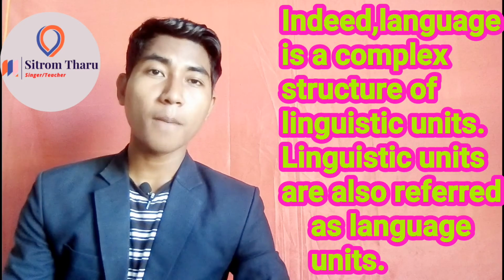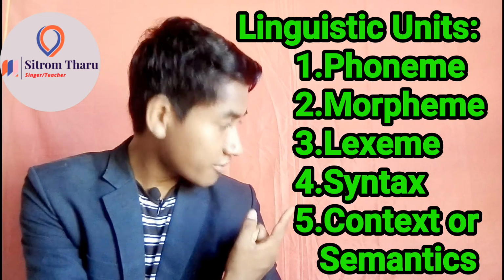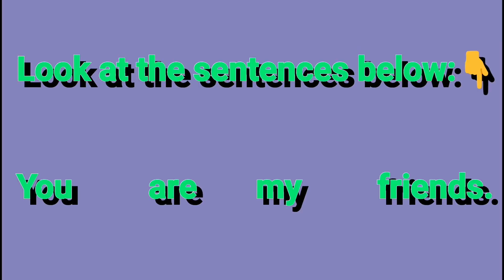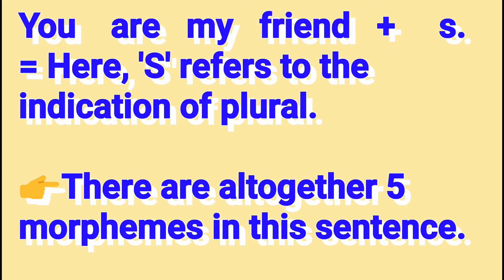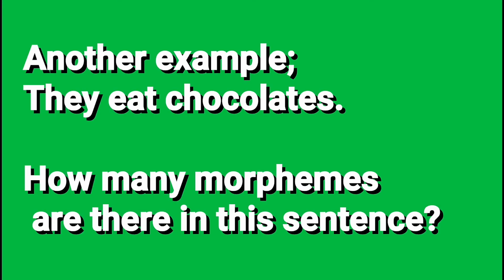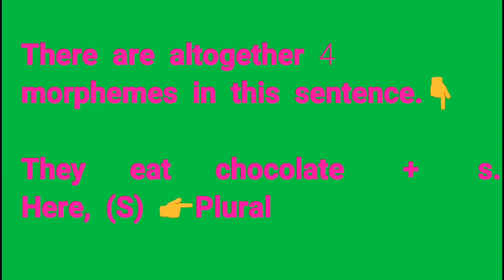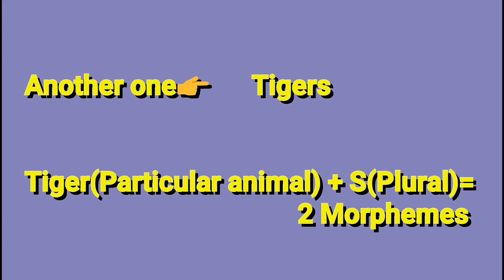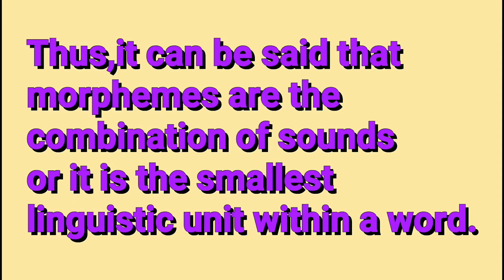Definition of language,linguistics and linguistic units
---Hi everybody, It's me English Aider,Facilitator and English Teacher 'Mr.Sitrom Tharu'.

--I would like to welcome you all to my youtube channel.Today, in this video, I have discussed about the definitions of language and linguistics as well as linguistic units in an understandable way.

 I have made these explanations and illustrations myself.So they are genuine and experience based.

Dear friends  or students , I hope you will enjoy learning through this video.

My previous English videos link 👇️

Youtube Audio Gallery:
Images of tomorrow

The following titles are related to the topic/ Your Queries:
1.Definition of language,linguistics and linguistic units
2.linguistics
3.language
4.linguistics course
5.introduction to linguistics
6.intro linguistics
7.language learning
8.intro to linguistics
9.linguistics lecture
10.linguistics introduction
11.introduction to modern linguistics
12.course in general linguistics
13.linguistics (film genre)
14.english linguistics
15.introduction to linguistics lecture
16.linguistics 101
17.what is language
18.Language (quotation subject)
19.Introduction to language and linguistics
20.Linguistic units
21.Phoneme,morpheme lexeme,
syntax,context or semenatics
22.Phonology,morphology andlexis

Thanking you Sitrom Tharu

Copyright
(You are not allowed to upload this video to your youtube channel)